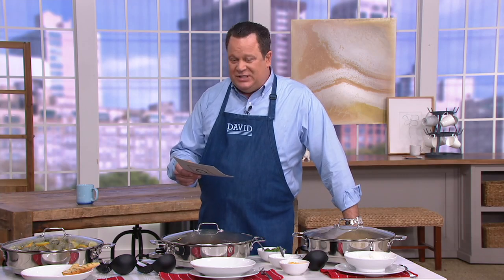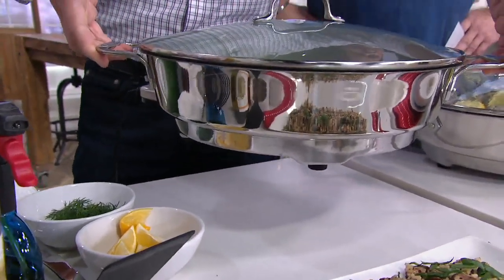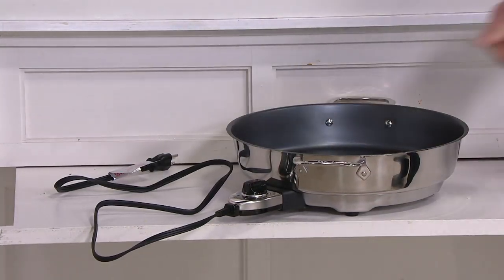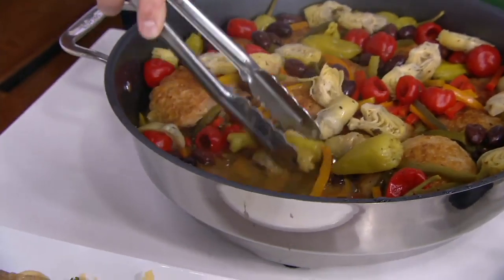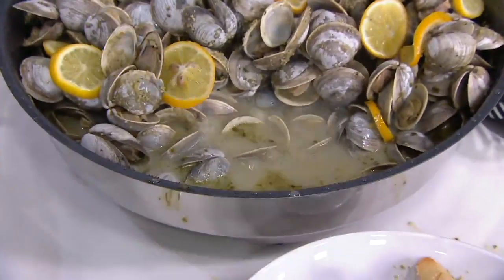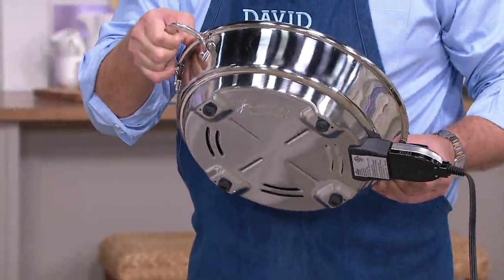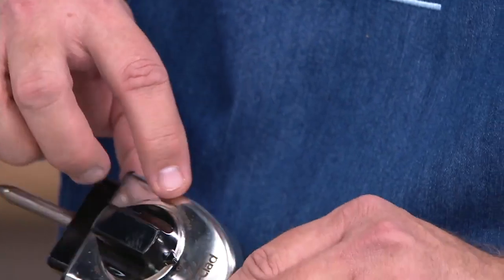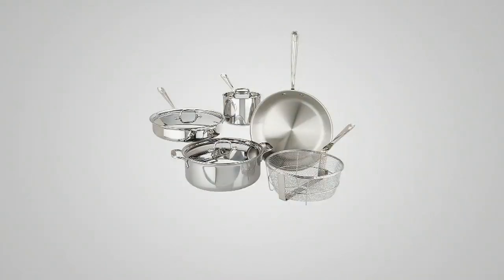All-Clad 7-qt Nonstick Electric Skillet on QVC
All-Clad 7-qt Nonstick Electric Skillet

No stovetop space? No problem. For busy parties and serving lots of house guests, this spacious electric skillet lets you have many pots cooking at once, for a timely meal. From All-Clad.